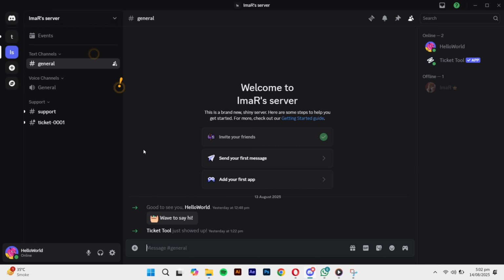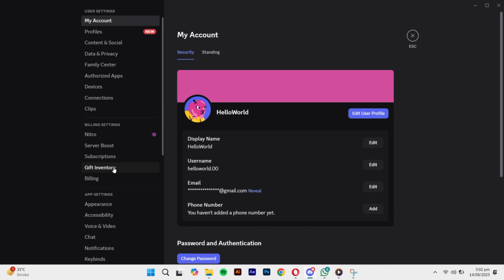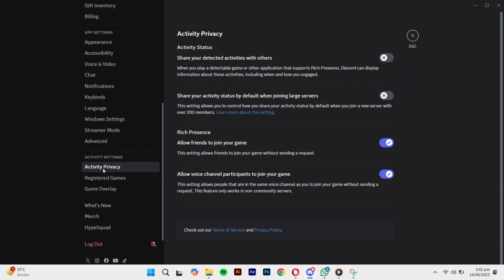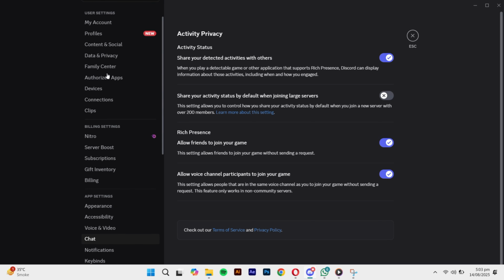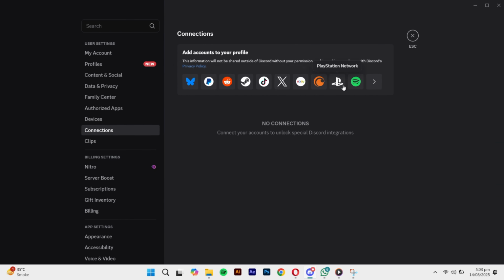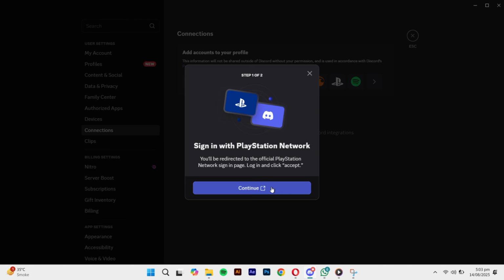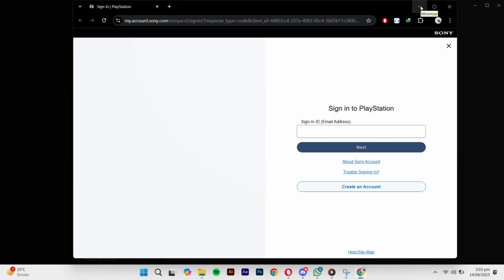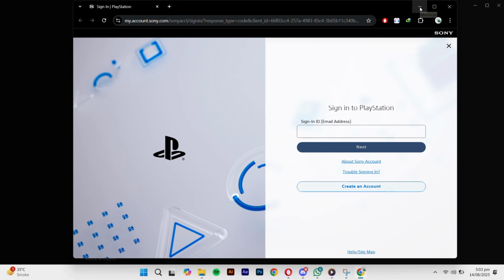How to Add PlayStation Status to Discord QUICK!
Want to show off your PlayStation gaming activity on Discord? In this quick tutorial, I’ll show you exactly how to display your PSN status on Discord, step by step.

You’ll learn:

How to show PSN status on Discord so your friends can see what game you’re playing

How to properly link your PSN and Discord accounts

What settings to change on your PS4/PS5 to make your status visible

Why your Discord account might not be showing your PSN status and how to fix it

Whether you’re a casual gamer or a full-on PlayStation fan, this guide will help you connect your platforms and keep your friends in the loop.

🎮 Bonus: I’ll also share quick tips to refresh or reset the connection if the status doesn’t show.